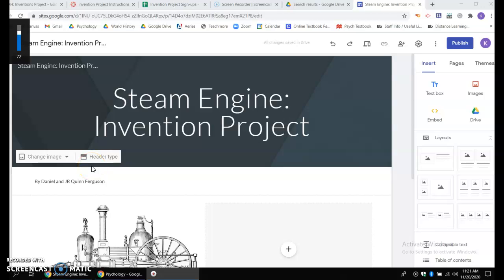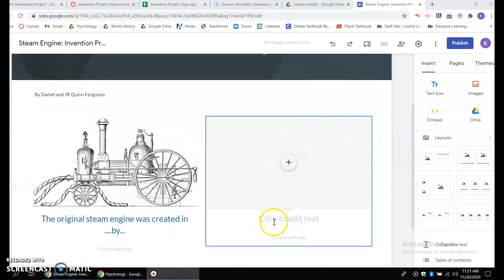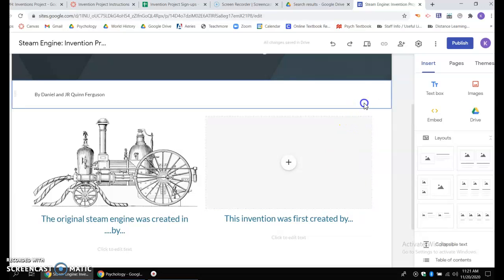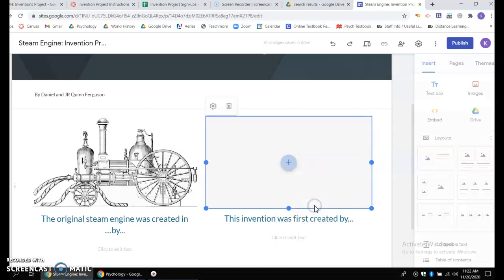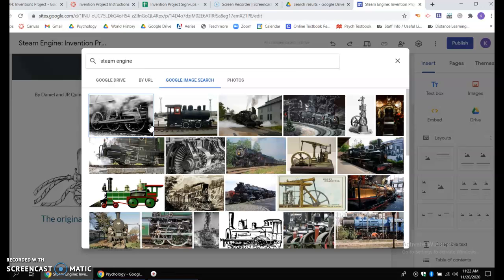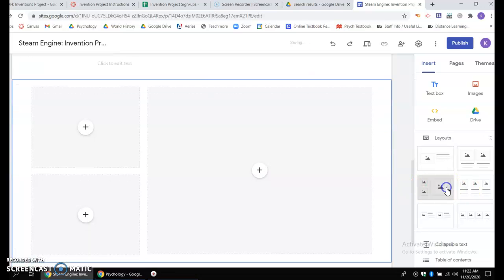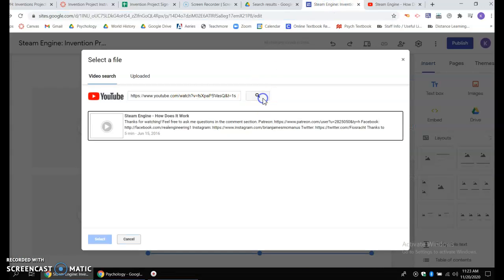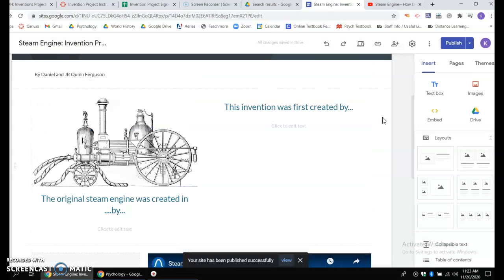How to Design your Google Site